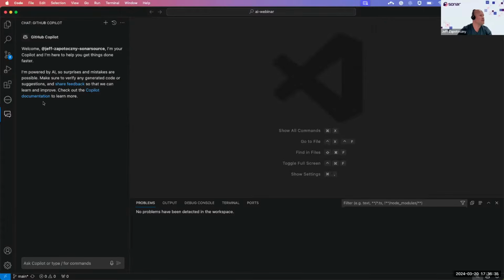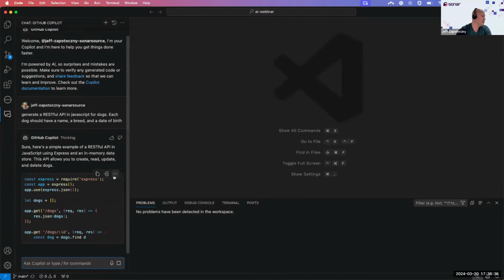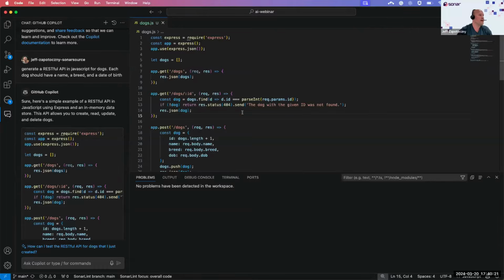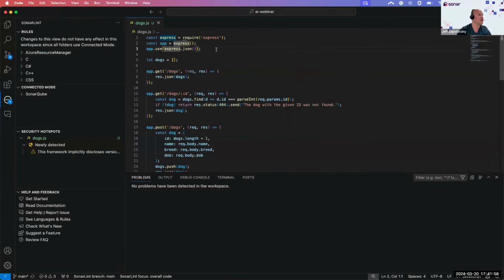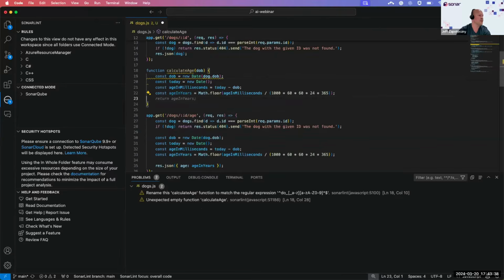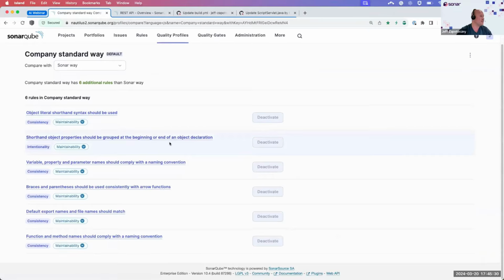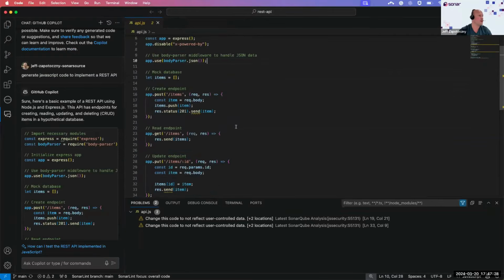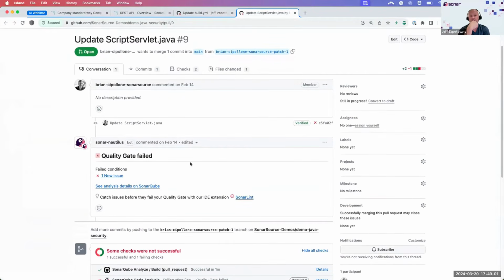GitHub Copilot Code Quality | Writing Secure AI-Generated Code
How can developers ensure code quality and security when using GitHub Copilot?

GitHub Copilot accelerates development by generating code suggestions using AI, but developers remain responsible for ensuring their code is secure, reliable, and maintainable.

In this demo, we explore how Sonar’s code quality and security tools—SonarQube for IDE, SonarQube, and SonarQube Cloud—help developers maintain high standards when working with AI-generated code.

By combining AI coding tools with automated verification and static code analysis, development teams can detect bugs, vulnerabilities, and code smells early in the development process.

In this video, you’ll learn how to:
- Use GitHub Copilot responsibly in modern development workflows
- Improve AI-generated code quality with automated analysis
- Detect security vulnerabilities and coding issues early
- Apply best practices for secure coding and maintainable software
- Integrate Sonar tools into DevSecOps development pipelines

Following these best practices ensures that your code—whether written by developers or AI—remains consistent, adaptable, and secure.

Timestamps:
00:00 — Introduction
00:18 — Installing SonarLint in VS Code
00:53 — Copilot and SonarLint Working Together
01:20 — Generating a REST API with Copilot
02:42 — Analyzing Generated Code in SonarLint
04:25 — Security Hotspot Detection Explained
05:49 — Extending the API with Copilot Code
07:16 — Enforcing Naming Conventions with Rules
08:15 — Connected Mode with SonarQube Profiles
11:04 — Detecting XSS Vulnerabilities in AI Code